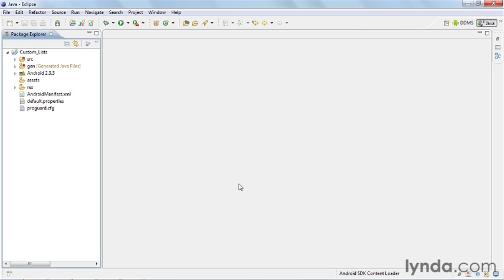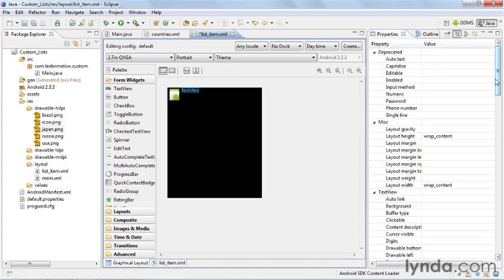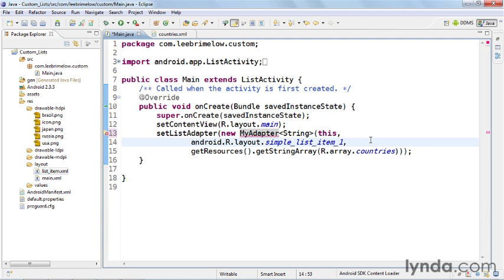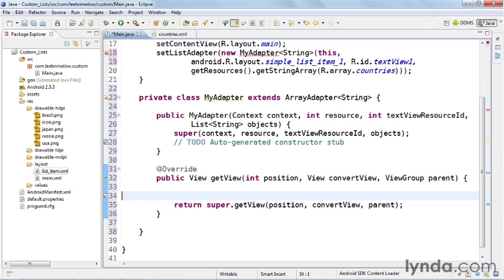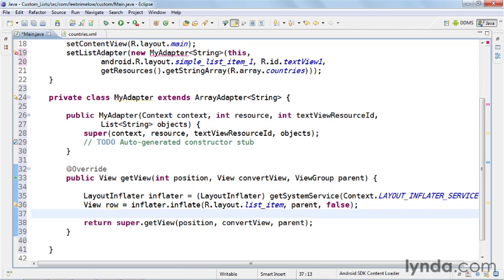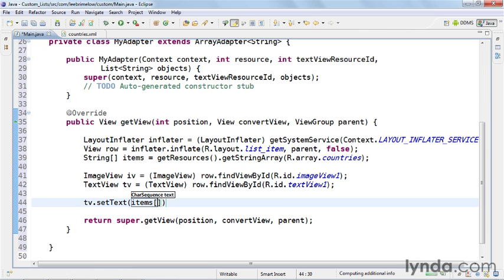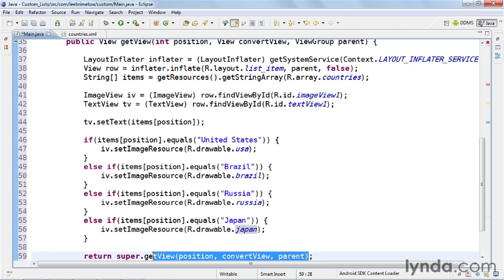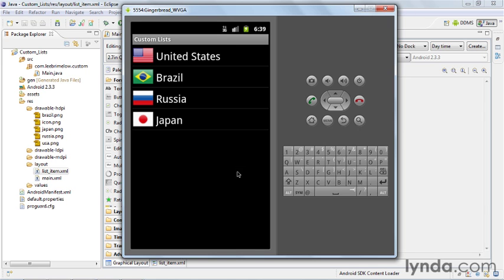Android Training The User Interface and Controls: customlists